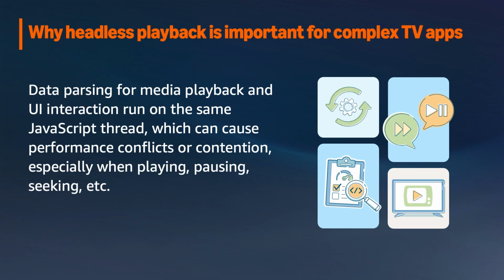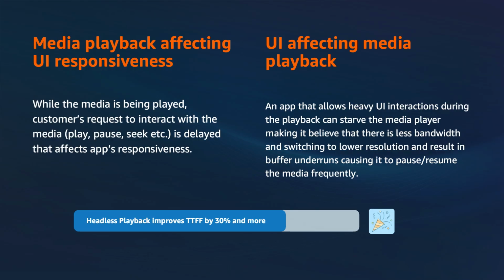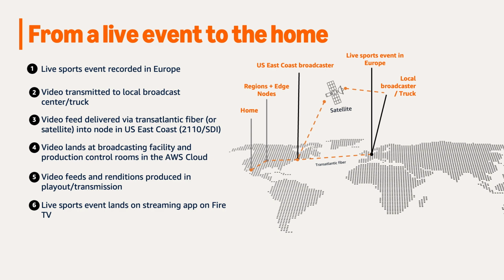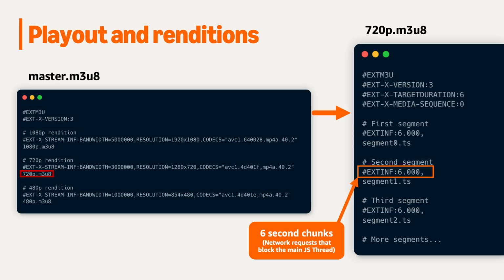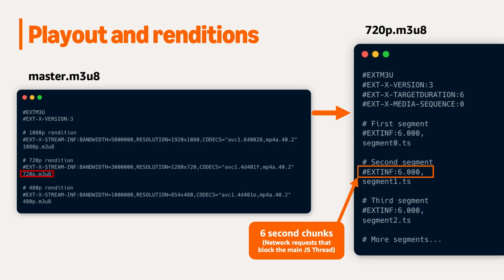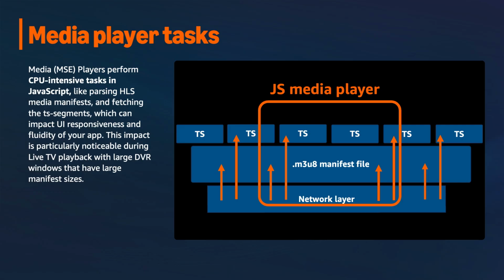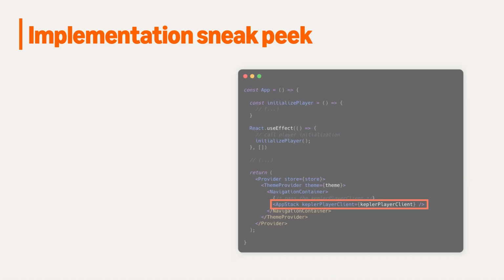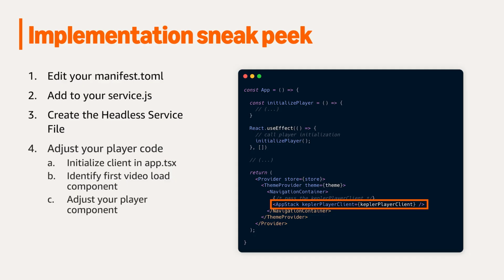Headless Playback for your TV App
Join Senior Solutions Architect Chris Eberl as he walks through implementing Headless Playback in your TV app.

Headless JavaScript tasks and services enable background execution of JavaScript code for media-related operations without a user interface. While tasks are suited for one-off processes like fetching EPG data, services are ideal for ongoing interactions such as controlling media playback, allowing the main runtime to focus on UI while a secondary runtime handles media pipeline operations.

Headless Overview
Headless Playback